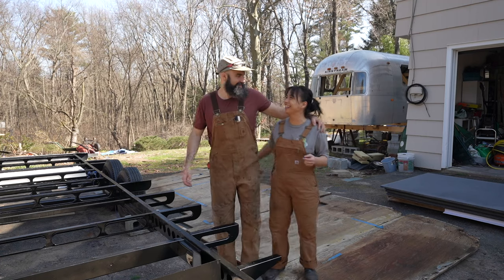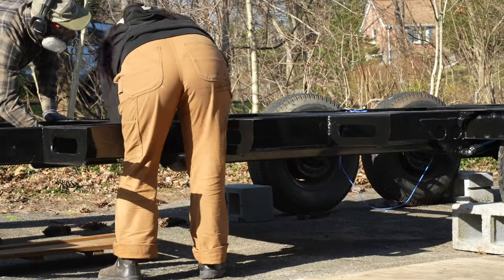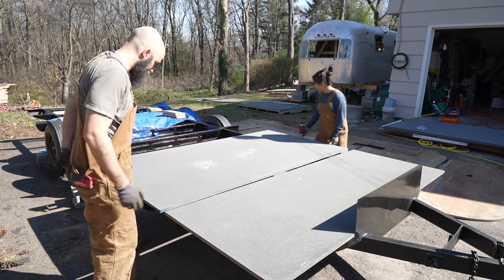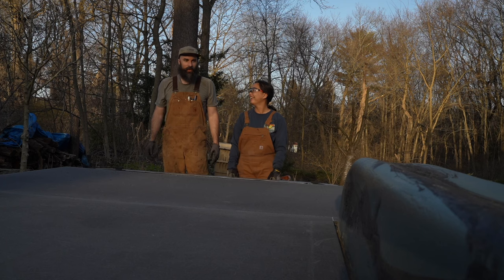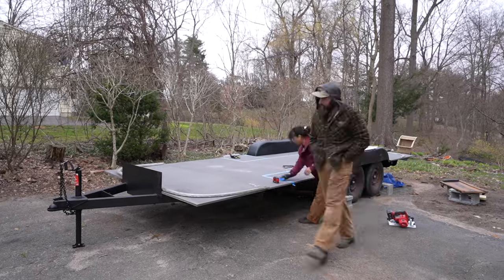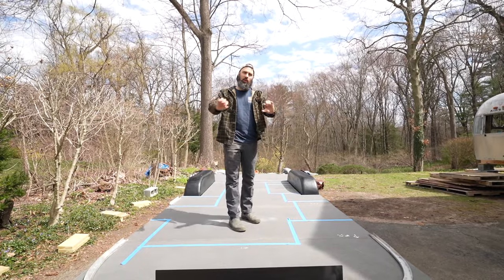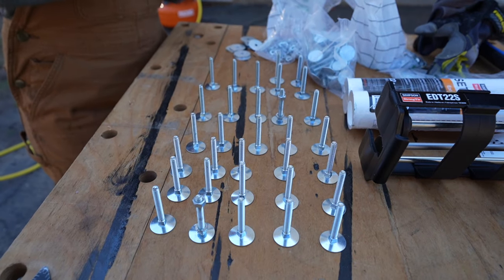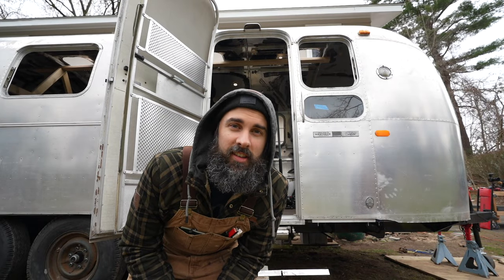INSTALLING ROT PROOF SUBFLOOR in our Vintage Airstream! (Ep.7)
We are installing Coosa Board (a composite material that will never rot) into our vintage, 1973 airstream! Our airstream shell off restoration has been delayed due to weather so we are very happy to get back to work. Our original subfloor of our airstream is rotted and a piece of garbage! This is the step by step process of replacing a subfloor with coosa board.

*GET OUR SOLAR ELECTRICAL SYSTEM:*
*Bundles:*

*USEFUL LINKS:*
POR-15 Paint
Set-XP Epoxy
Milwaukee Rivet Gun

*OUR STORY*
We're Meghan & Matt, two travelers from the United States on a journey to travel 1,000,000 miles! For 2 years, we lived in our self converted van and traveled all over North America!  During this time, we caught the travel bug, HARD. So we set a goal to travel one million miles! Now, we’re hiking, biking, driving, flying and even training around the world to discover as much as possible! Recently, we sold our van and packed up our lives into bags and boarded a one way flight to Europe, leaving behind no house, no car and not even a house/car. Now we are embarking on our toughest project yet, renovating a 1973 Airstream!

Chapters:
00:00 Our Vintage Airstream Renovation
01:24 Our Off Grid Electrical System
02:19 Cutting Coosa
06:16 Did we measure properly?
08:03 Matt's oopsie
12:04 Installing Fresh Water Tank
15:33 Our new layout
17:46 Quick & Curve cuts
19:52 Nuts & Bolts Tutorial
21:41 Coosa Installation
26:18 Up next